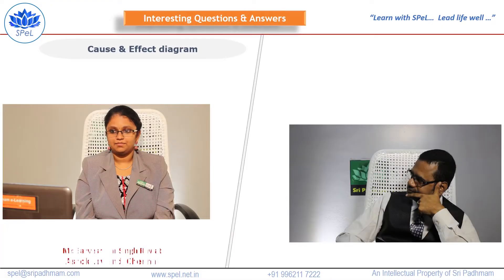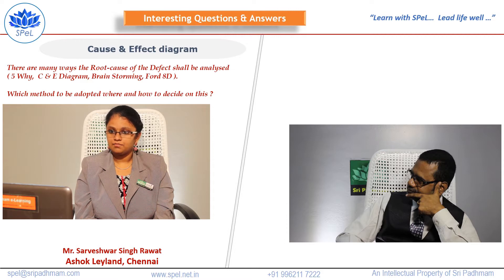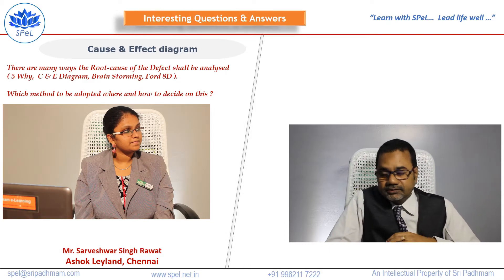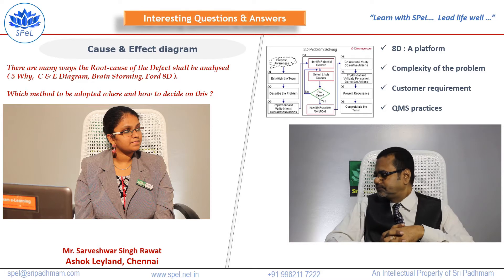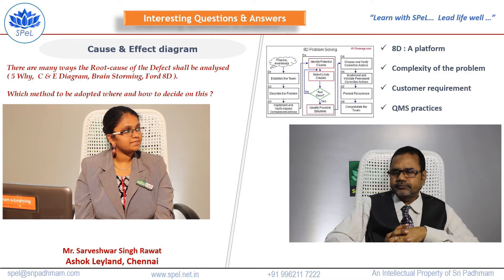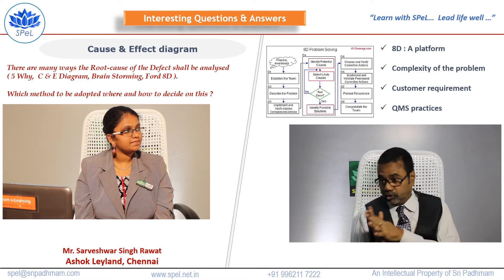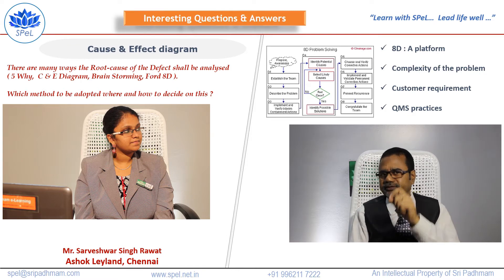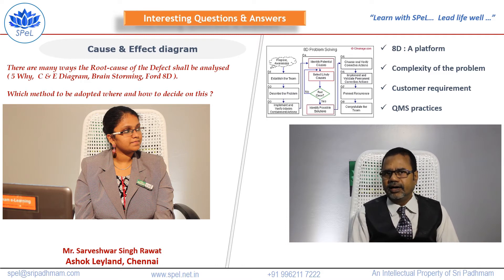There are many ways the Root-Cause of the defect shall be analysed. Which method to be adopted?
Sri Padhmam e-Learning offers 100% video based learning for various certification courses.

Sri Padhmam e-Learning is part of Sri Padhmam Consultancy & Training, which is involved in the process of providing profound knowledge. It also implements good industrial practises in many companies in India.

Sri Padhmam develops the employees. Inturn, the employees are enabled to develop their organizations.

Now the opportunities are widened through e-learning (online learning) and certification courses also.The communication medium will be in Tamil, English & Hindi.

List of online courses

TECHNICAL

• Control Charts
• Problem Solving Tools & QC Story
• Measurement Systems Analysis (MSA)
• Process Capability Analysis
• Six Sigma Awareness

MANAGEMENT :

• ISO 9001
• ISO 14001
• OHSAS 18001
• Internal Auditor Training
• IATF 16949
• Six S-Work Place Management System
• Failure Mode & Effects Analysis (FMEA)
• Advanced Product Quality Planning (APQP)
• Product Approval Process (PAP) & Control Plan Methodology

BEHAVIOURAL :

• Time Management
• Personality Development Program
• Inter-Personal Skills & Team Building
• Communication Skills
• Leadership Skills
• Motivation & Positive Thinking
• Supervisory Skills